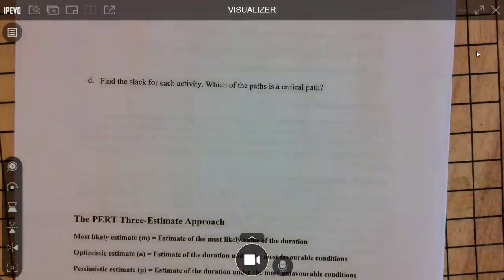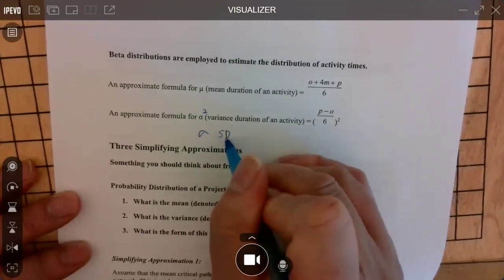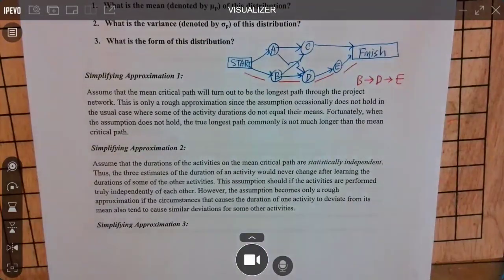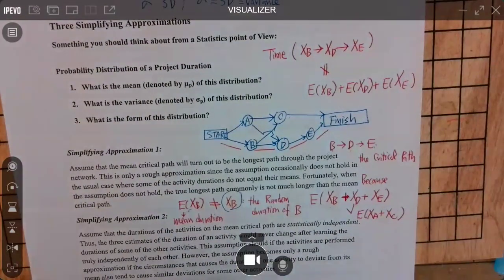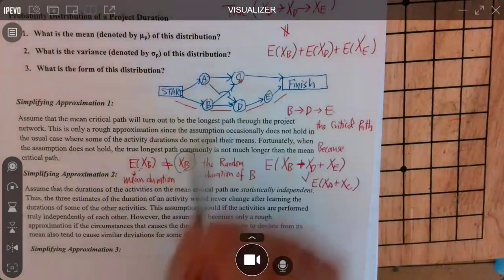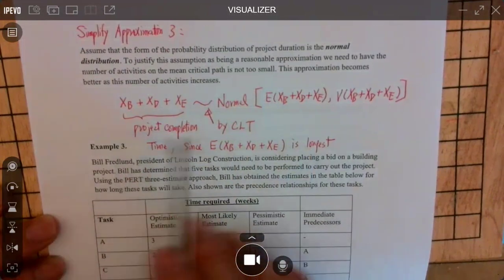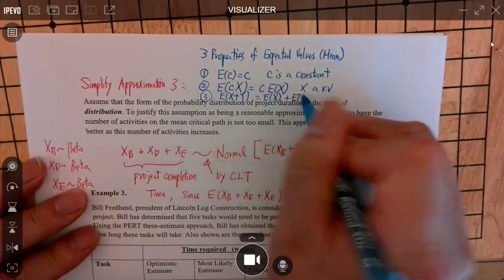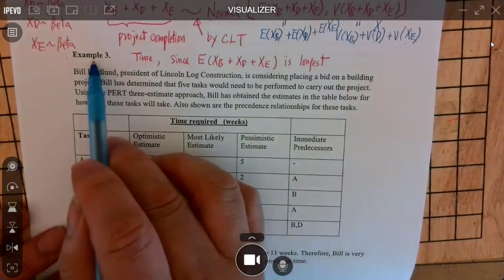PERT 3Estimate p1